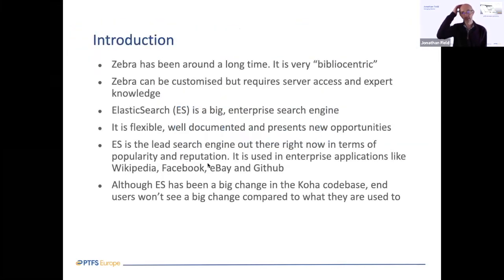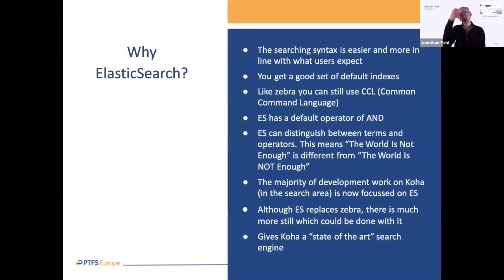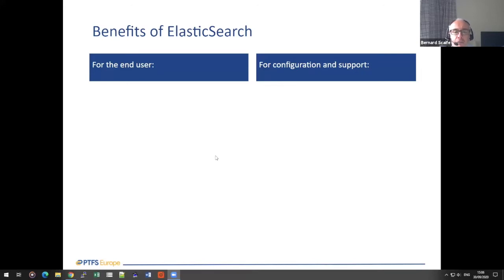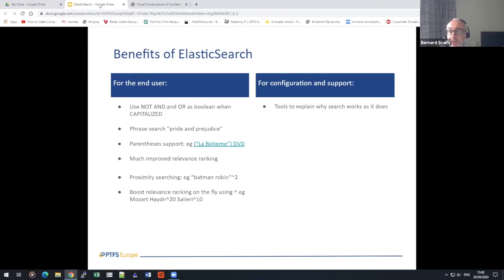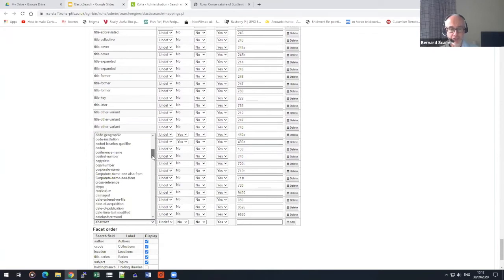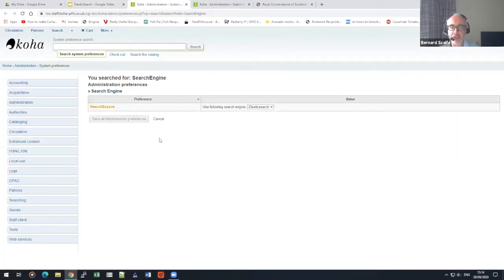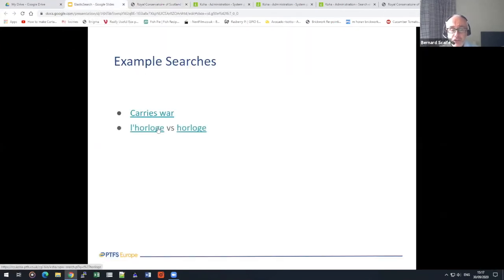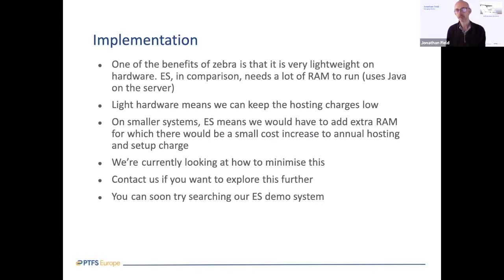Elastic Search Demo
Jonathan Field and Bernard Scaife demonstrate how Elastic Search works in Koha in comparison to Zebra search.